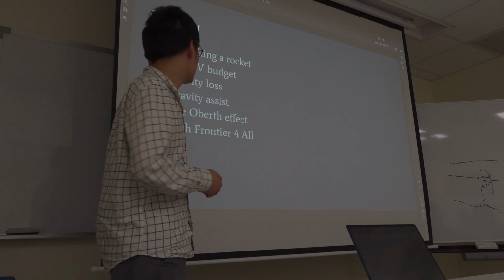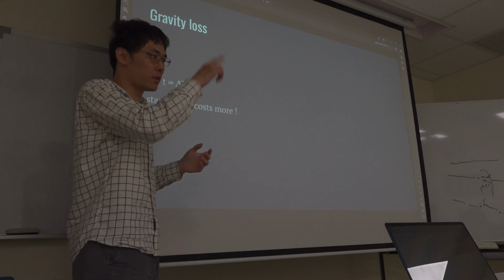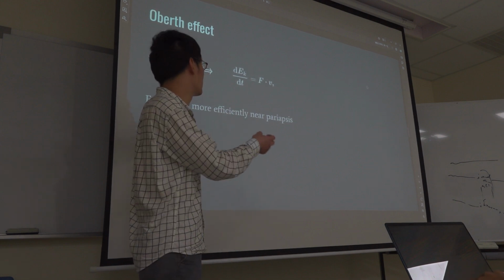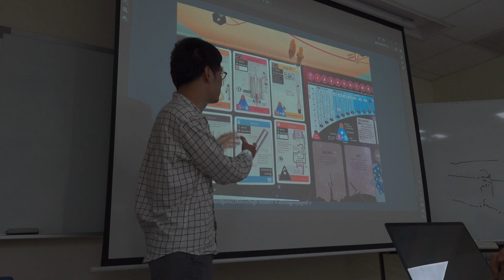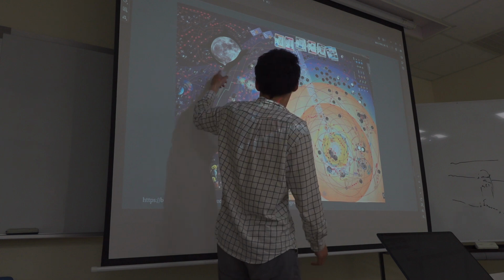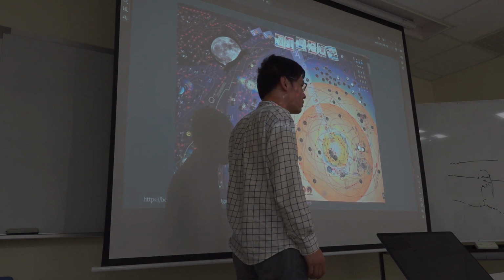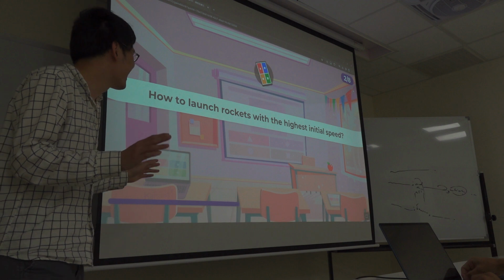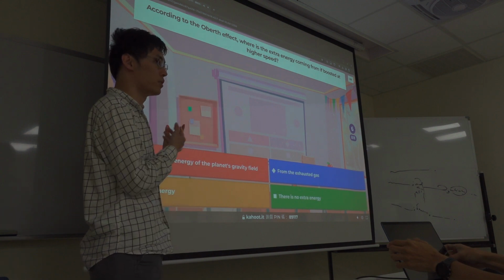20240409 High Frontier by Jason